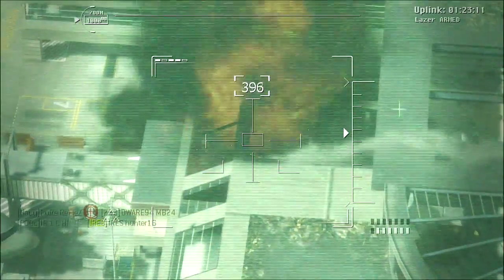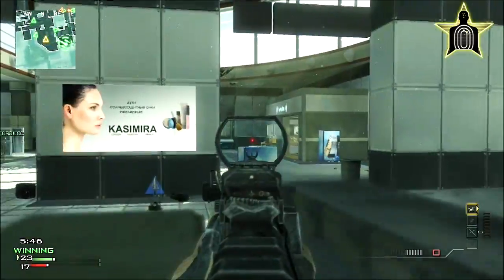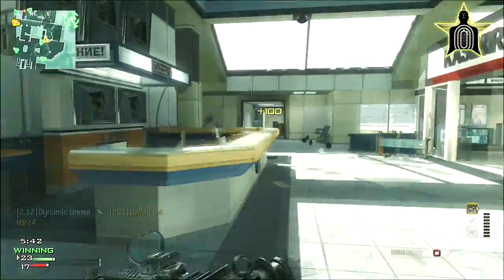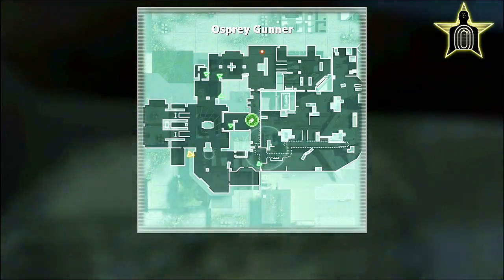MW3 - Tier 3 Perks & Tips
My opinions on the best ways to use the 3rd Tier Perks in MW3. This isn't an exact science but it's my honest opinion through thousands of games of experience. I hope you guys enjoy this commentary and as always peace out playas, from your boy Dynamic.

Gun : MK14 Red Dot, Silencer
Proficiency: 2 Attachments
Perks: Scavenger, Hardline, Sit Rep All Pro

This gameplay was recorded with an elgato Game Capture HD Capture Card

I am making this material available in an effort to advance understanding of the issues presented. In accordance with Title 17 U.S.C. Section 107, the material in this video is published without profit to those who have expressed a prior interest in receiving the included information for research and educational purposes.